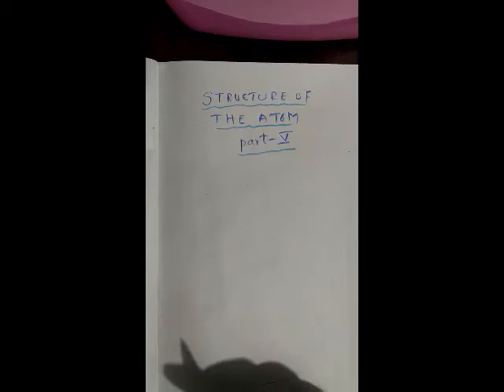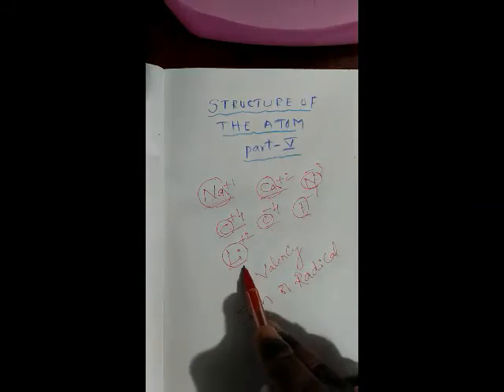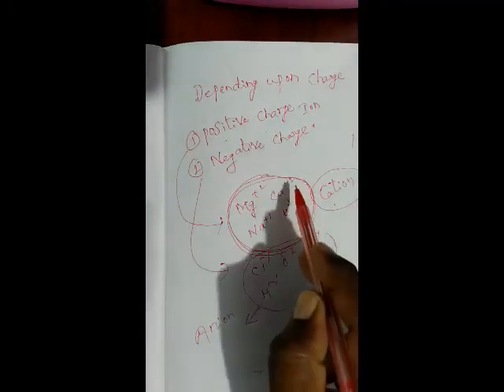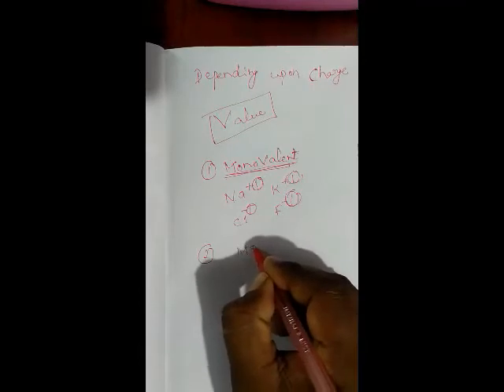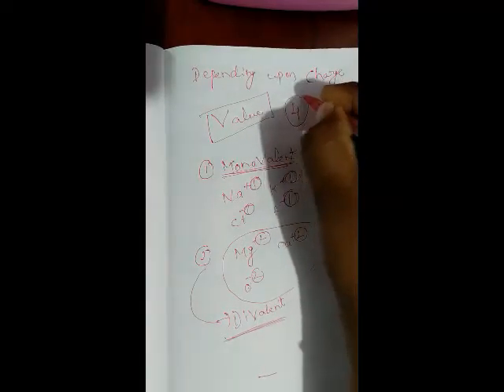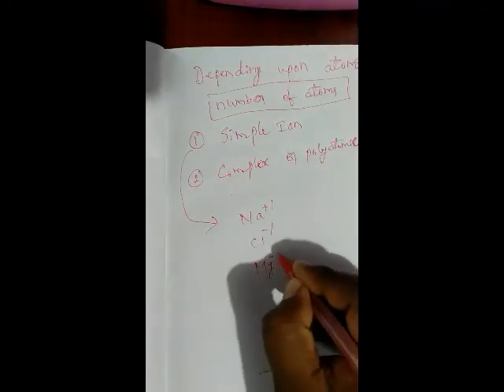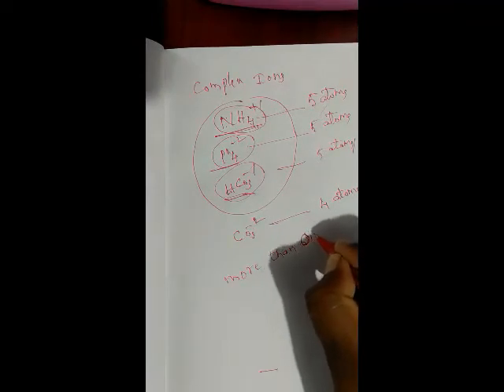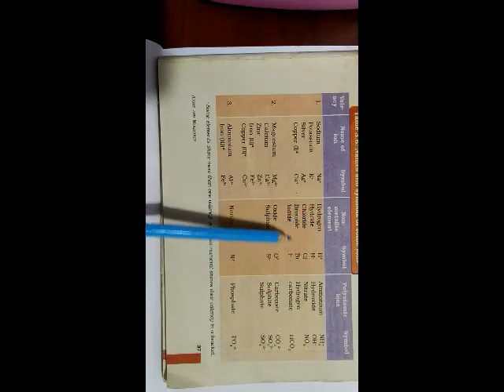IX CLASS SCIENCE 010520